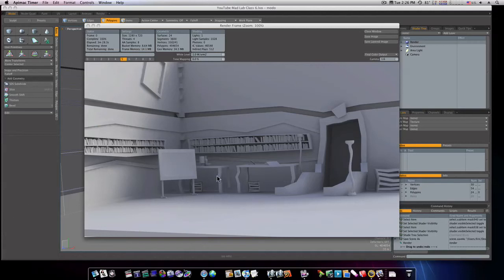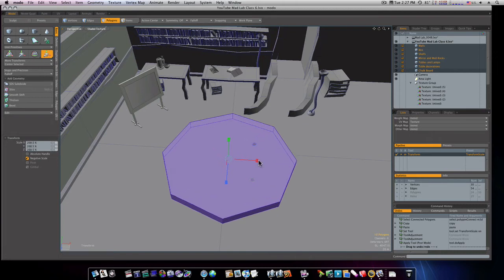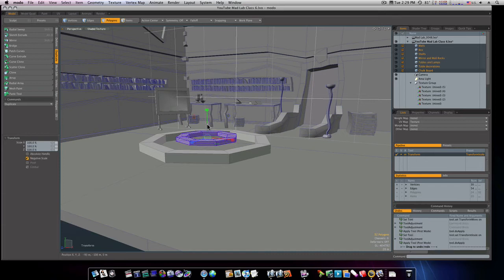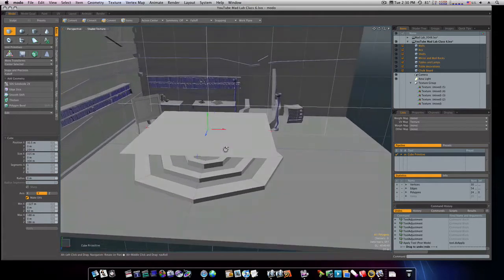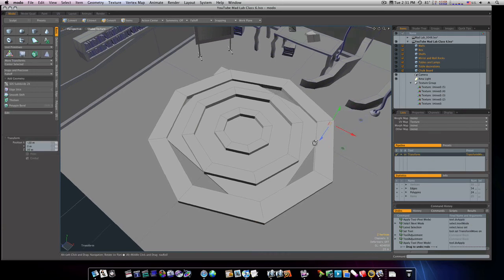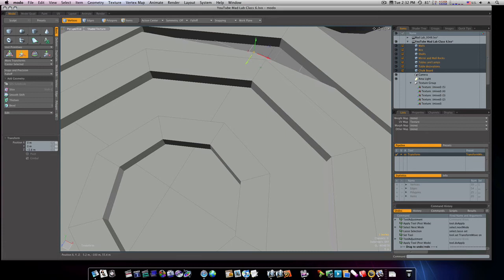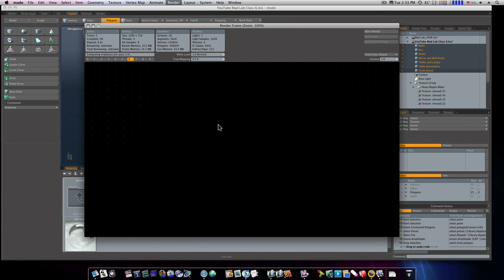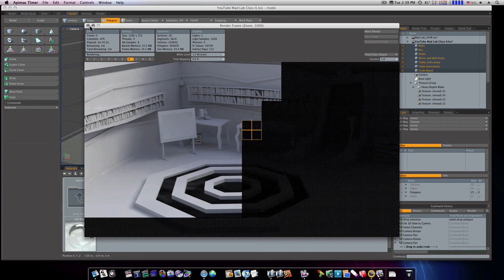Modo 401 3D Modeling Tutorial - Set Design: The Secret Lab part 7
Here, I model the Mad Lab scene in Modo 401 from Luxology, originally the scene was modeled by Kurt Boutilier in Autodesk Maya. Here is my version done in Modo.